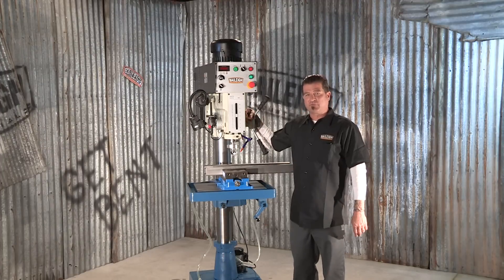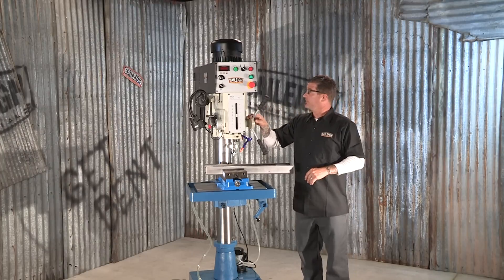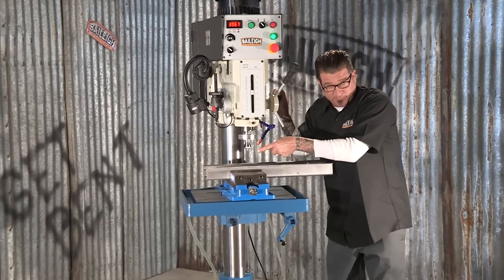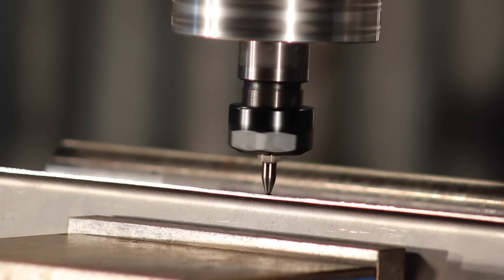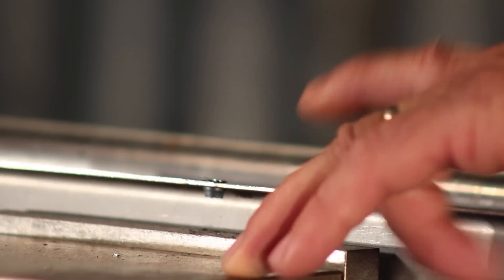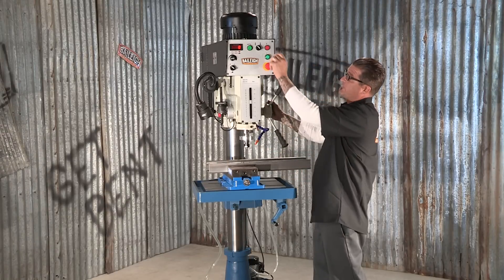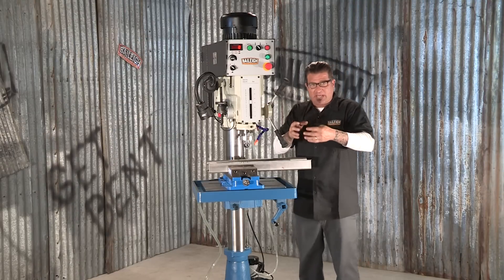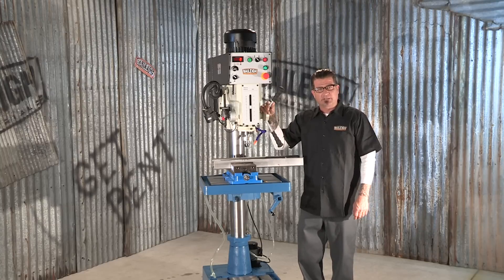Baileigh Industrial DP-1250VS-HS Variable-Speed Drill Press (Thermal Friction Drilling)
Looking to upgrade your current drill? This variable-speed drill press includes all the features of Baileigh's DP-1250VS, but rotates at speeds above 3000 rpm, which is perfect for thermal friction drilling.